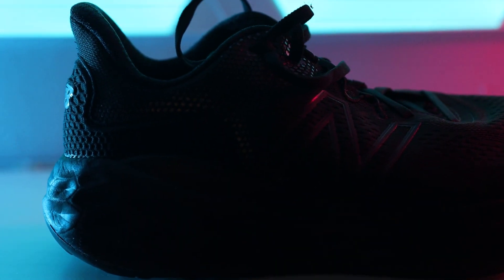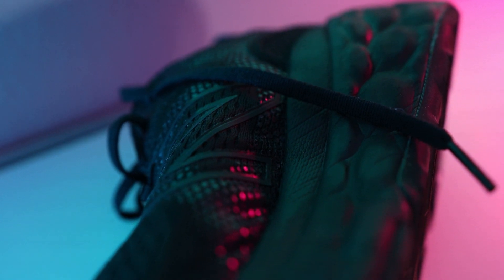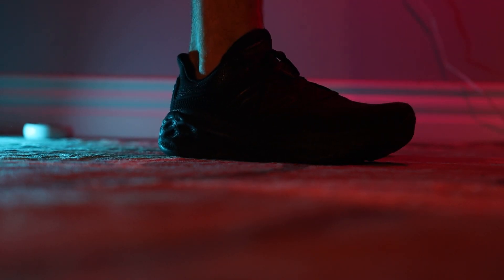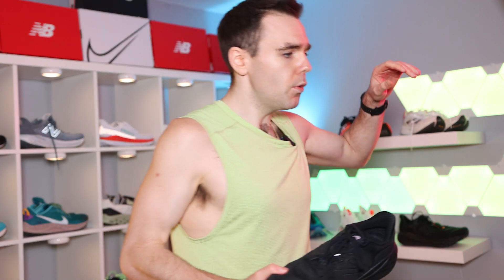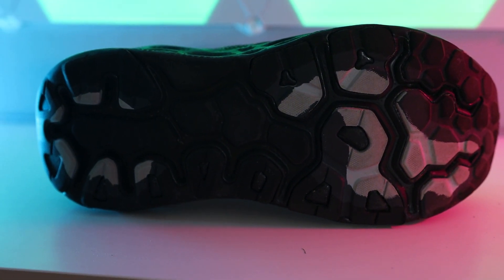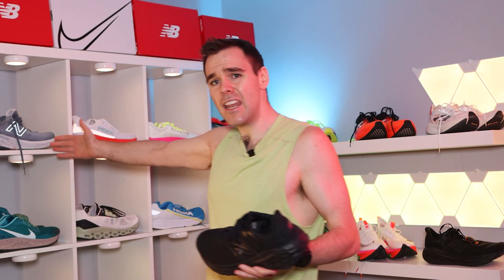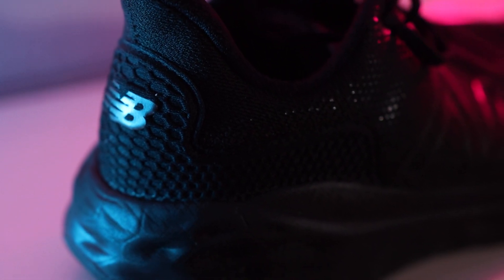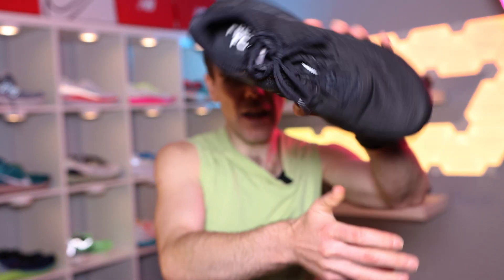BEST SHOE FOR HEAVY RUNNERS?! | FRESH FOAM MORE V3 INITIAL IMPRESSIONS REVIEW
The Fresh Foam More v3 was a shoe I wasn't going to pick up... but I'm so glad I did. Majority of my runs lately have been extremely easy and I was finding I didn't have a shoe that really promoted me going slow. However, from what I was reading online it seemed like the Fresh Foam More v3 was going to be the shoe that would be the best easy/recovery running shoe I could find! So, here it is, and I'm really enjoying my runs in it so far. As always, I like to consider how a shoe would be for a heavier runner and I do feel that this shoe would be great for heavier runner due to that protective Fresh Foam X midsole and wider landing platform.

Thank you all so much for taking the time to tune in, have a fantastic Sunday!

Running Gear Favorites
Heart Rate Monitor

Asics NovaBlast 2 (Mens)

Asics NovaBlast 2 (Womens)

Garmin Forerunner 945 LTE

Nathan Handheld Water Bottle

CHAPTERS

00:00 INTRO
01:11 SPECS
01:41 UPPER
03:16 MIDSOLE
06:04 OUTSOLE
06:19 VALUE